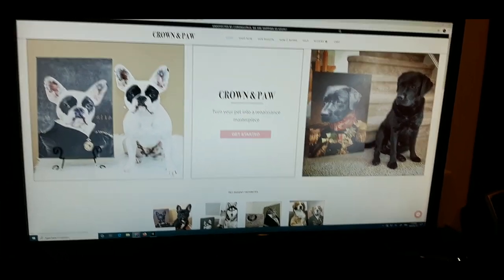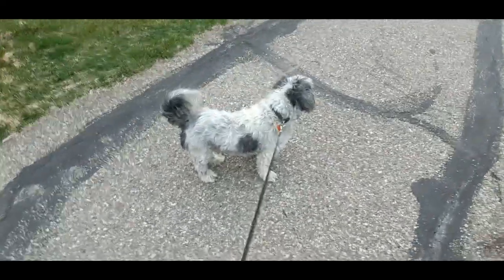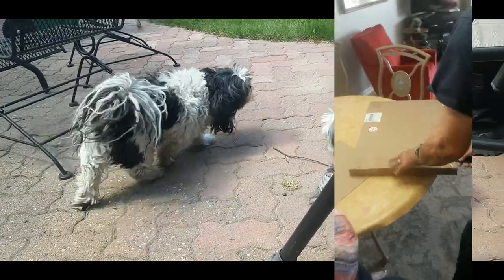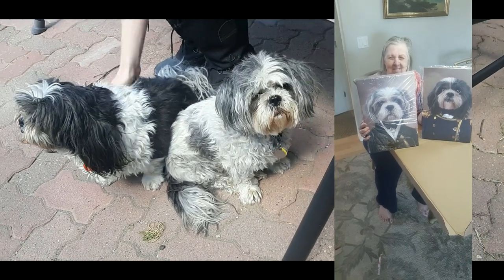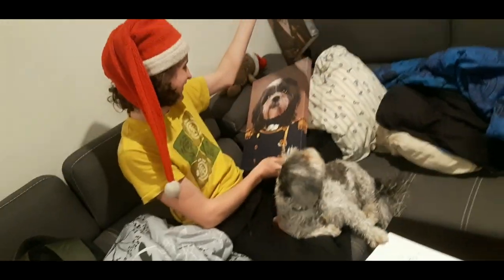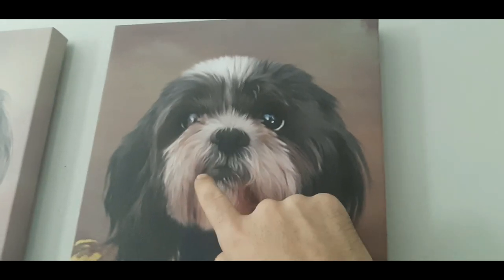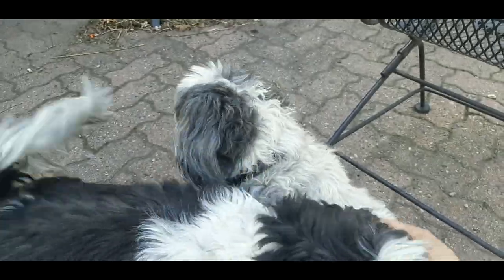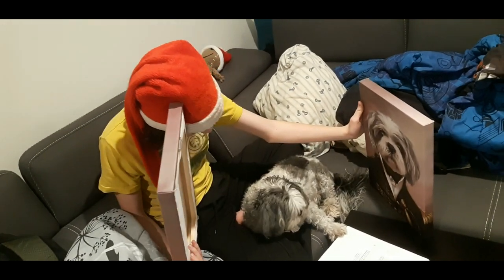Crown & Paw Unboxing! Portraits for your pets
stumbled across this and was not disappointing.
nice work crown and paw, these are a hit